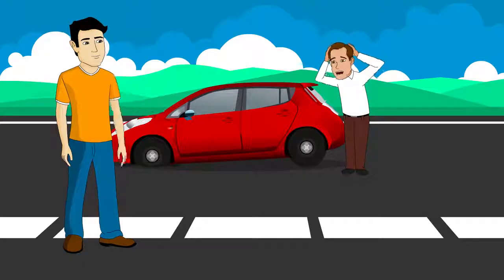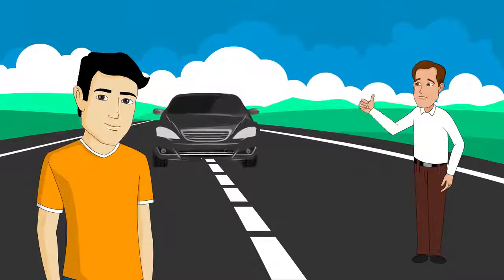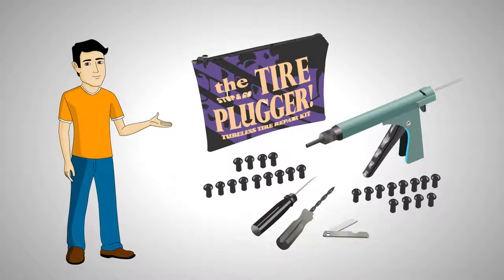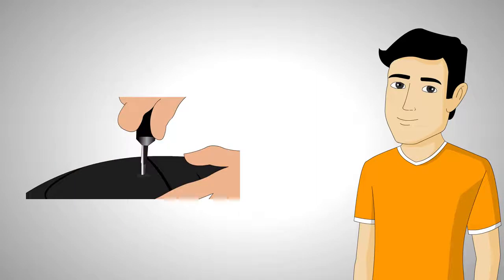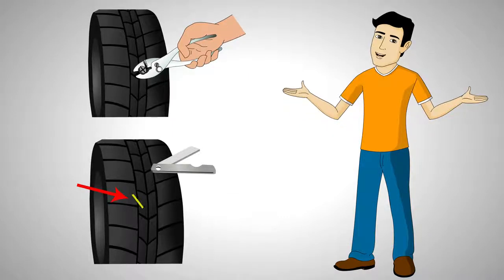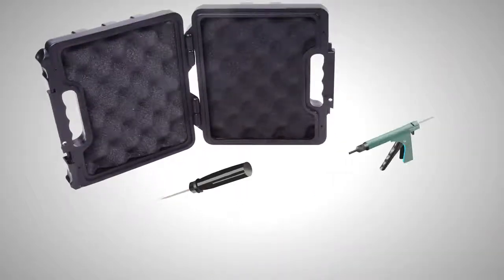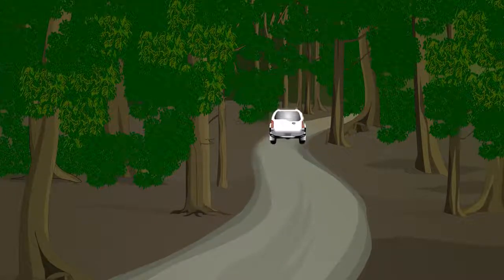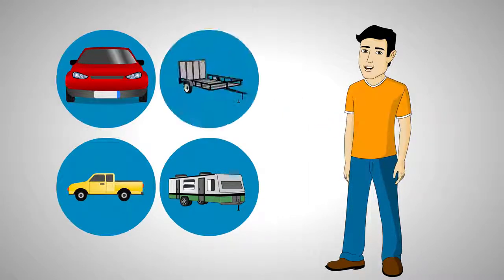Mushroom Tyre Repair Kit for motocycles and cars.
The StopnGo mushroom plug repair is a unique and easy way to fix a tyre puncture. The evolutionary design makes it easy for anyone to plug and repair a tubeless tyre puncture in a couple minutes.

An absolute necessity for any motorist.

Available in different form factors for various needs and applications.